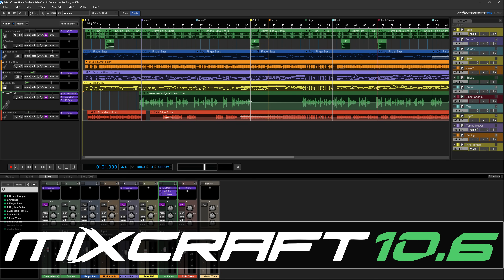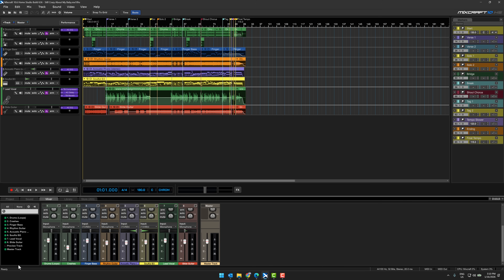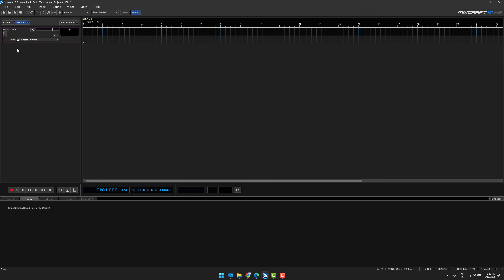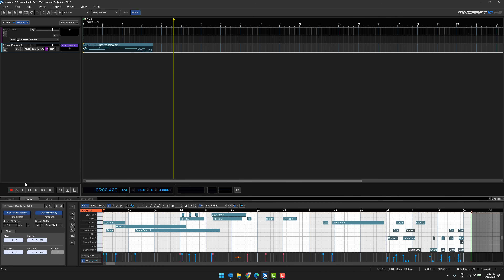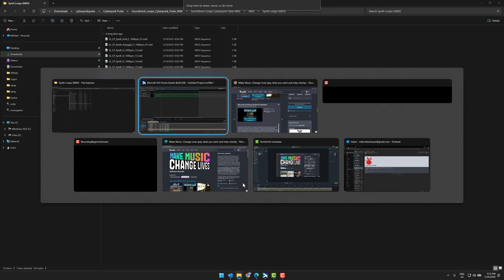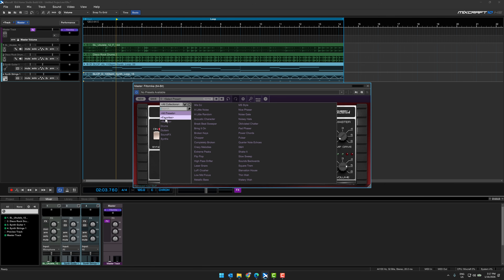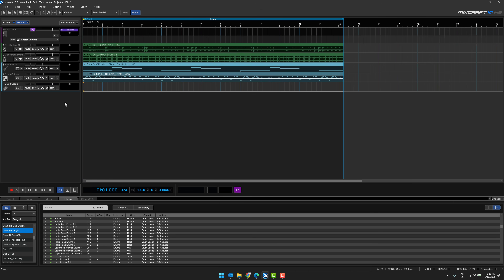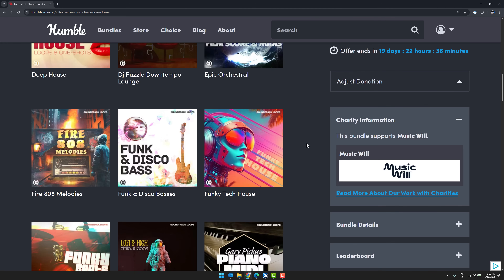Mixcraft - The Idiot-Proof DAW! (Now on Humble)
Mixcraft 10.6 is finally on Humble Bundle! (with a bunch of other stuff too)

This is hands-down the easiest to use DAW I have ever encountered.  In addition, the bundle contains a ton of loops, midi tracks, etc as well as several Cherry audio VSTs.  Using these links to purchase the bundle helps support GFS (and thank you so much if you do!)